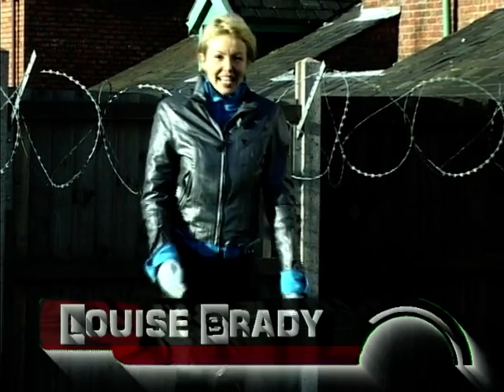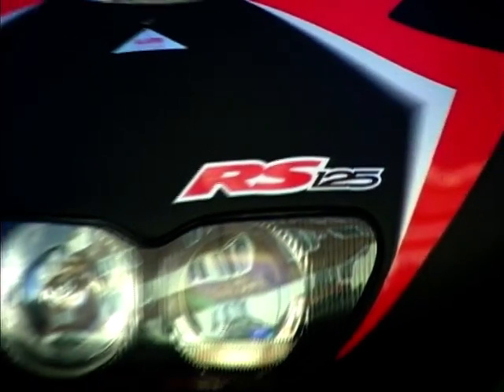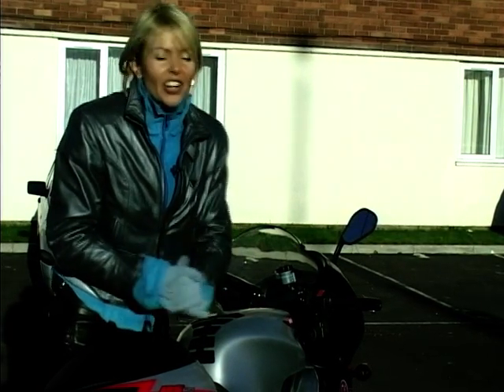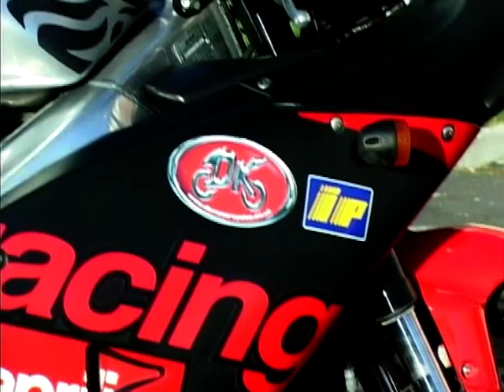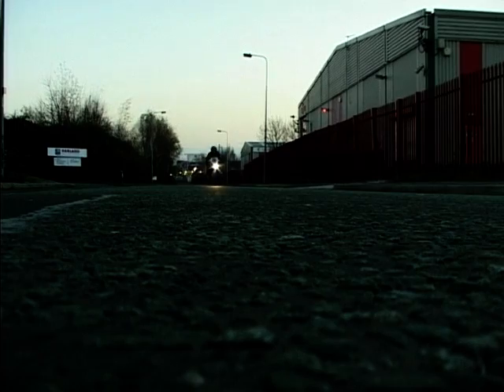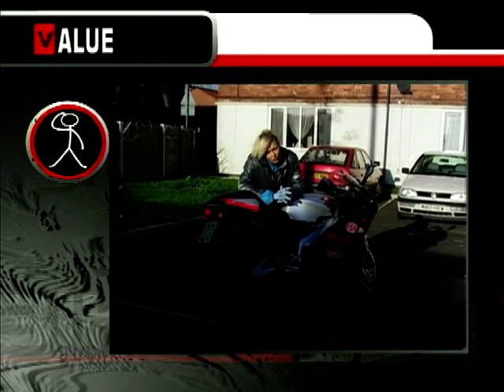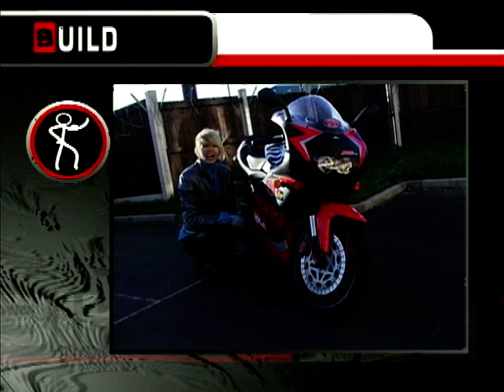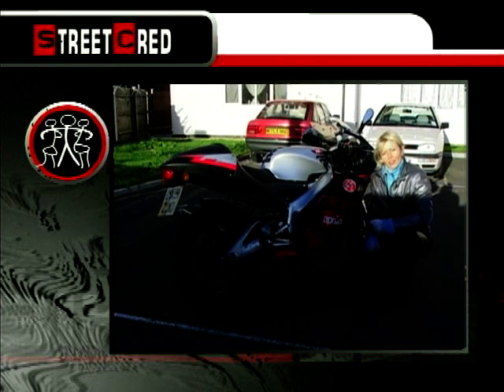2002 Aprilia RS125 Review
Louise Brady meticulously assesses the 2002 model Aprilia RS125, delving into its performance and handling dynamics.

In addition to evaluating its practicality, she conducts a thorough comparison against its competitors to provide a comprehensive and insightful review.

Social Media